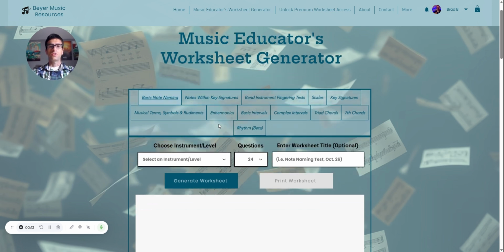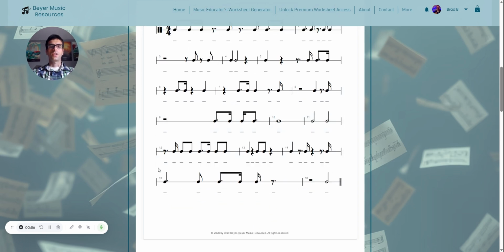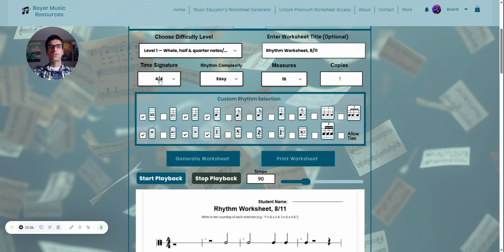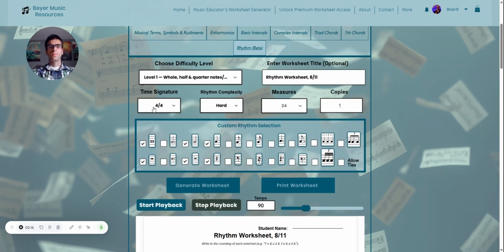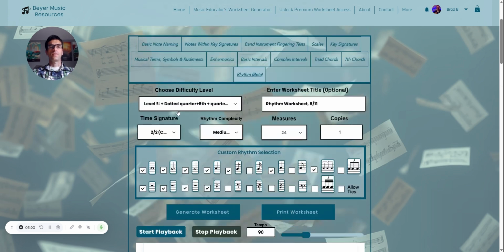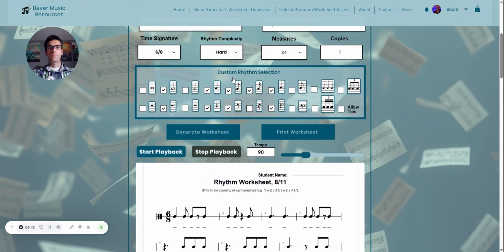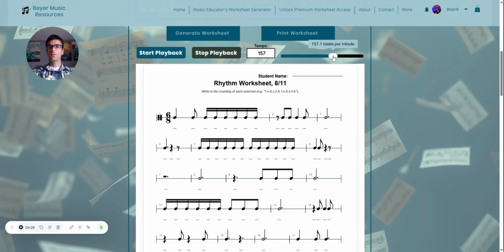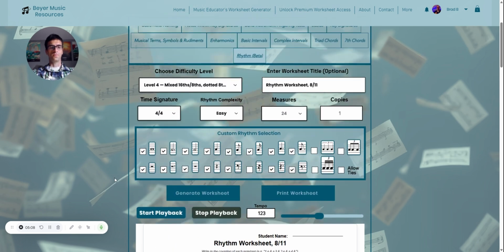#12 Music Educator's Worksheet Generator - Rhythm Tab Intro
Beyer Music Resources presents a look at the Music Educator's Worksheet Generator. Brad takes you through the features of the tool's 12th tab, the Rhythm Worksheet Creator.